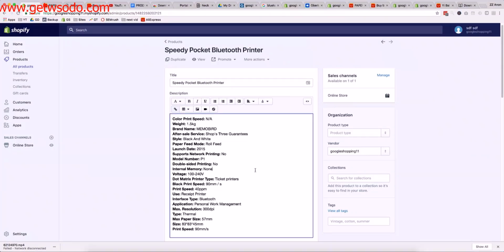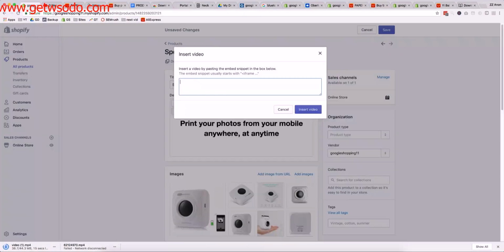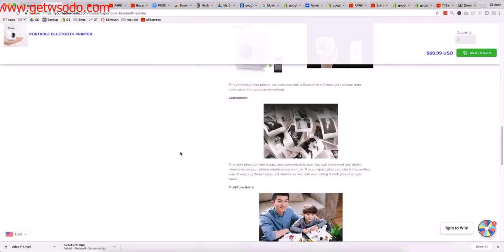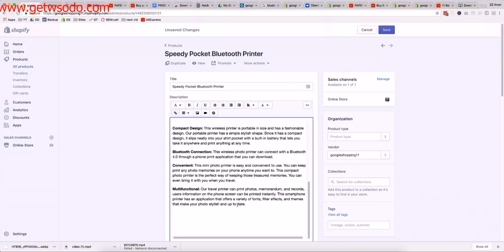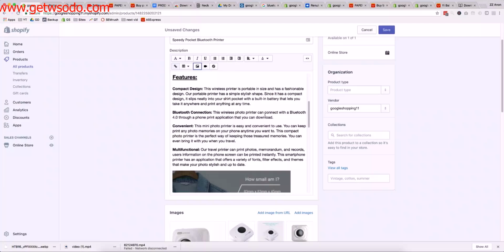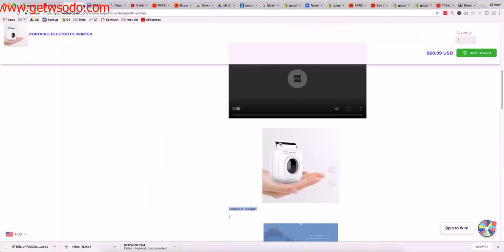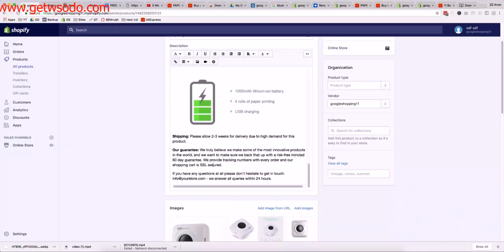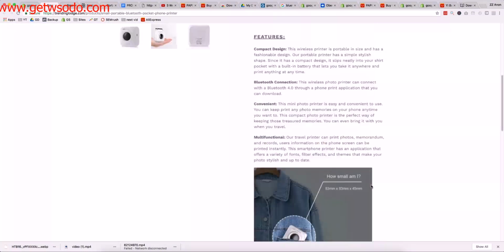TB-GAEA Module 3.5 Product description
Product Uploads